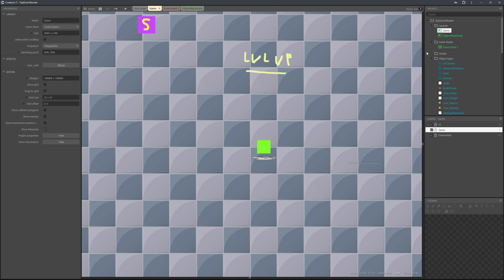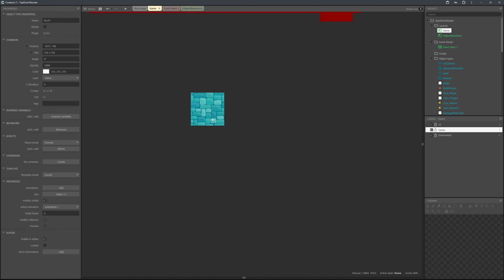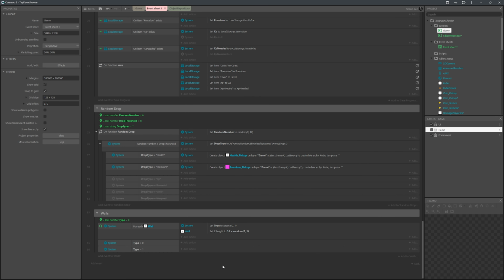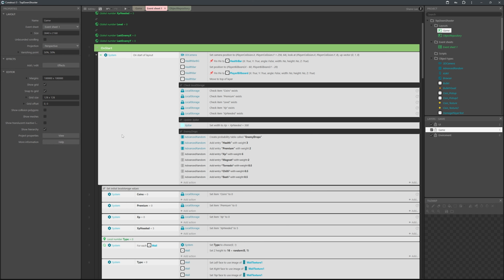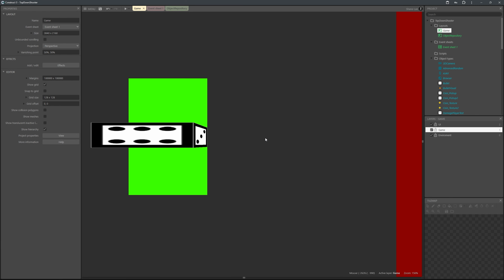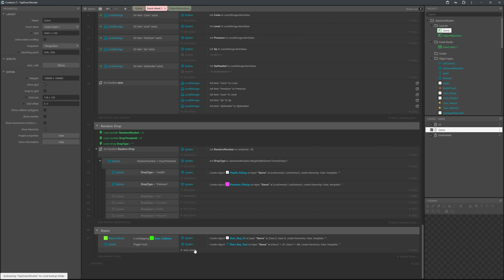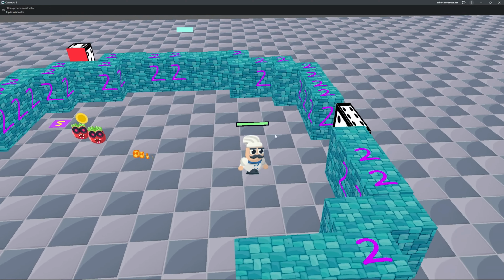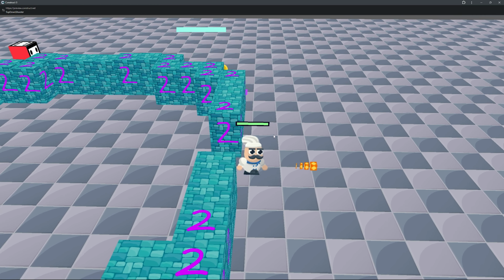How to Add Buyable Doors, UI Interactions, and Walls in Construct 3 | Top-Down Shooter Part 8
Learn how to add buyable doors with interactive UI elements in Construct 3, perfect for enhancing your top-down shooter game! In this tutorial, we’ll cover how to set up doors that display their cost when the player approaches, create a clickable UI icon to purchase and open doors, and add walls with varying heights and textures for added visual appeal. By the end of this video, you’ll have interactive environments that elevate your game design.

This step-by-step guide is part of the Construct 3 Top-Down Shooter Tutorial Series, helping you build an entire game from start to finish.